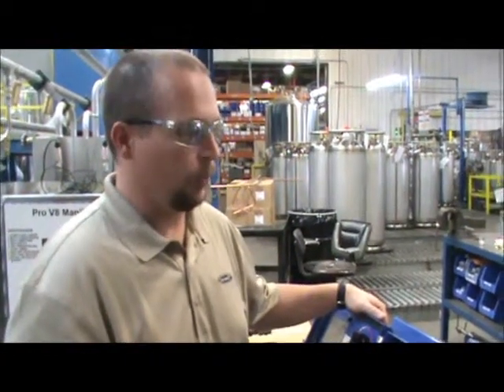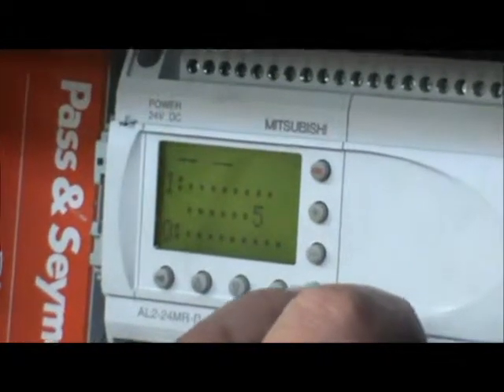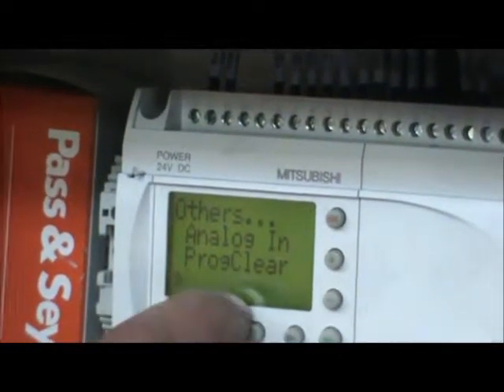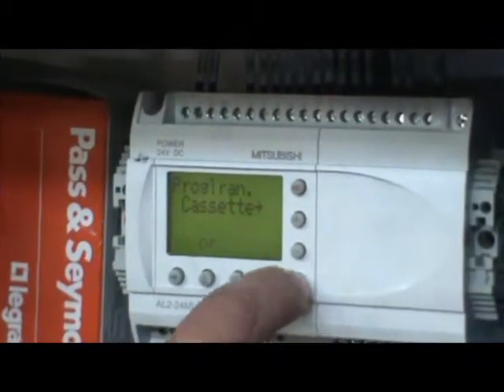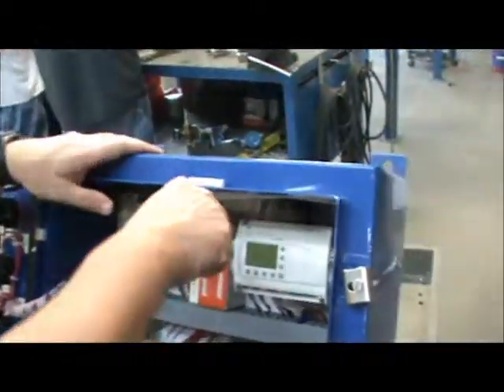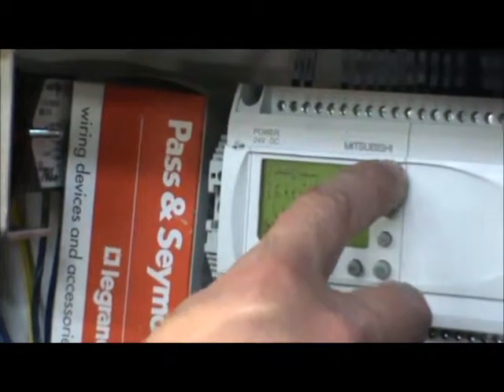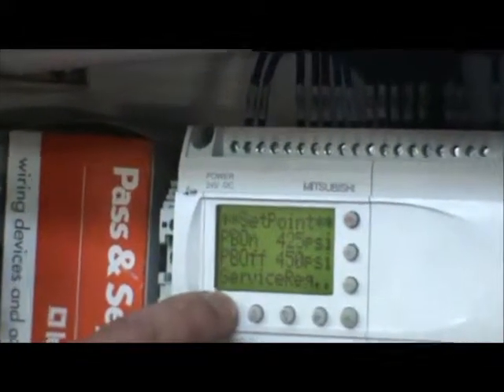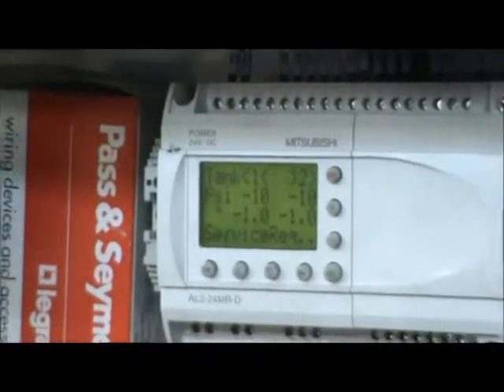Chart Industries - EPROM Chip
EPROM Chip programming Demonstration for Trifecta.